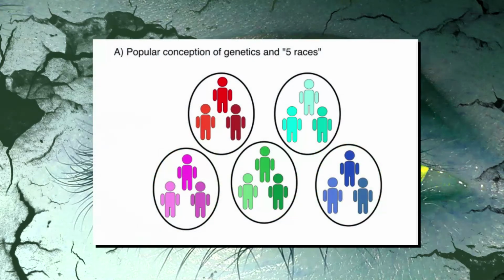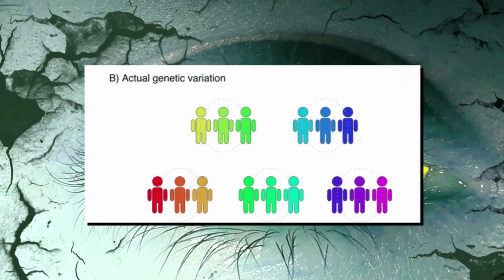Debunking the Pseudoscience of Hate, Race Realism Part 1:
This video is part 1 of a 3 part series debunking the pseudoscience of race realism. Rebutting the false assertions it holds, as well as examining the factors behind it’s resurgence in popularity over the past decade. Below are some links to the primary and secondary sources I utilized in refuting these claims. As always, questions, comments and insults are welcome below.

Single Nucleotide Polymorphisms… To a Future of Genetic Medicine

How Science and Genetics are Reshaping the Race Debate of the 21st Century.

Racial Inequality in the 21st century The Declining Significance of Discrimination

‘Forced busing' didn't fail. Desegregation is the best way to improve our schools.

School Racial and Economic Composition & Math and Science Achievement

Did Busing for School Desegregation Succeed? Here’s What the Research Says
Ending to What End? The Impact of the Termination of Court-Desegregation Orders on Residential Segregation and School Dropout Rates

Thirty Years of Research on Race Differences in Cognitive Ability

Benjamin Franklin Quotes:

I have conceived a higher opinion of the natural capacities of the black race than I had ever before entertained. Their apprehension seems as quick, their memory as strong, and their docility in every respect equal to that of white children.
Benjamin Franklin, Walter Isaacson (2003). “A Benjamin Franklin Reader”, p.202, Simon and Schuster

Much less is it advisable for a Person to go thither [to America], who has no other quality to recommend him but his birth. In Europe it has indeed its value; but it is a Commodity that cannot be carried to a worse Market than that of America, where people do not inquire concerning a stranger, What is he? but, What can he do?
March 1784 Information to Those Who Would Remove to America.

Video Segments:

ABC’s Uncomfortable with Amin Nawas. Jared Taylor: Whites Deserve a Homeland